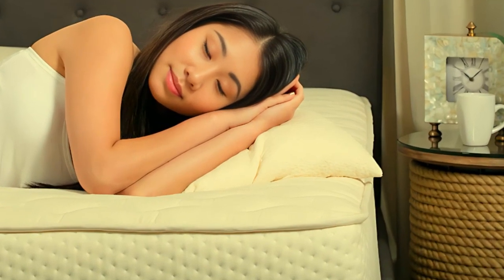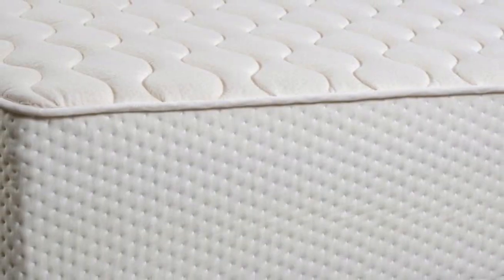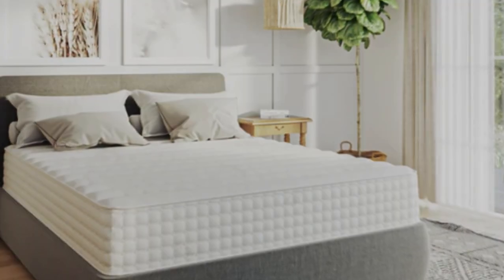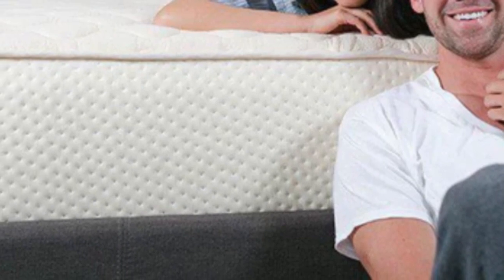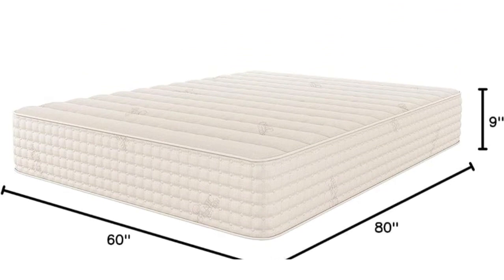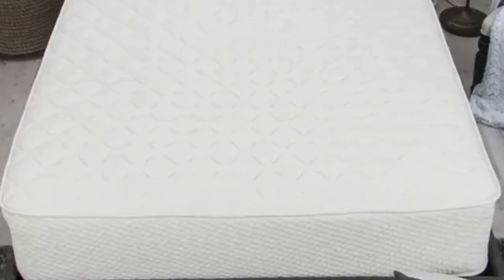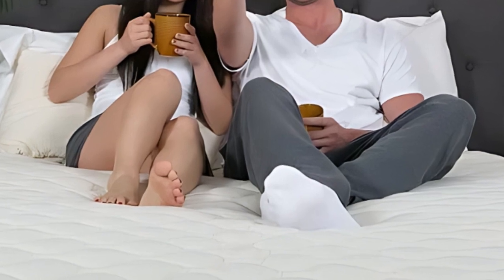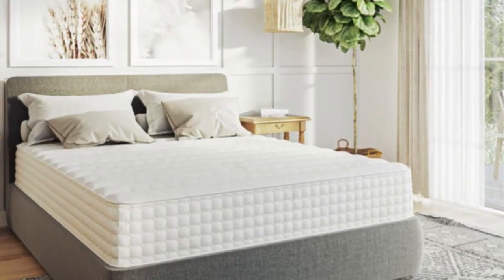Latex for Less Natural Latex Mattress Review [2024]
In this video we will show Latex for Less Natural Latex Mattress Review

in this Latex for Less Natural Latex Mattress Review, I cover everything from the beautiful appearance to the functionally of the item.

Program.